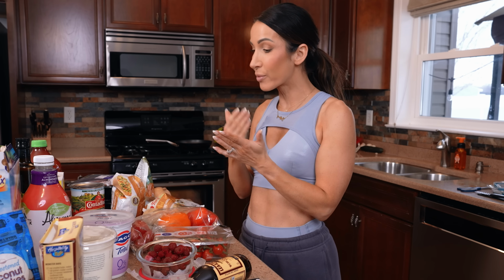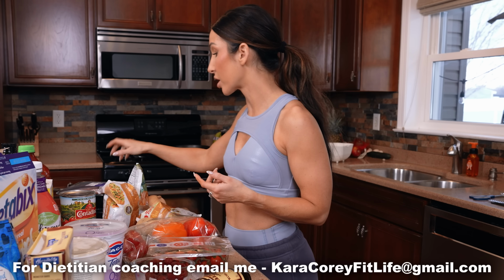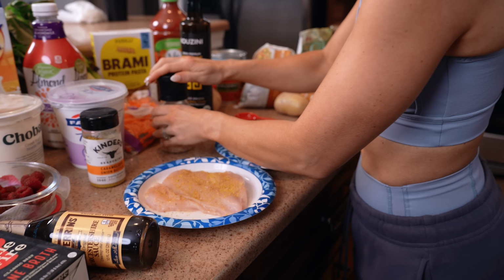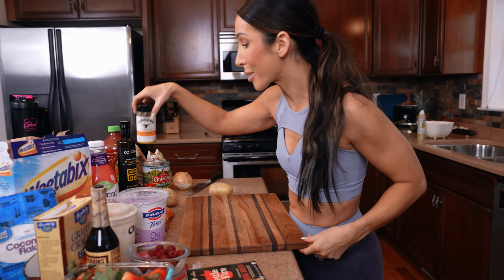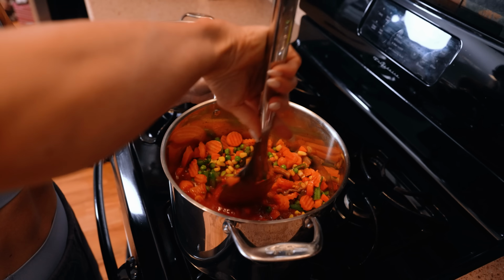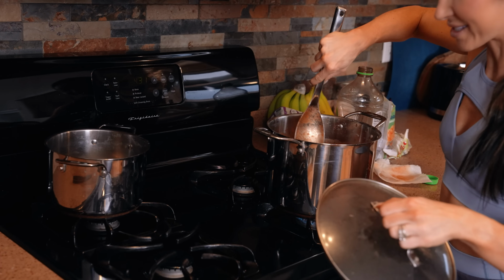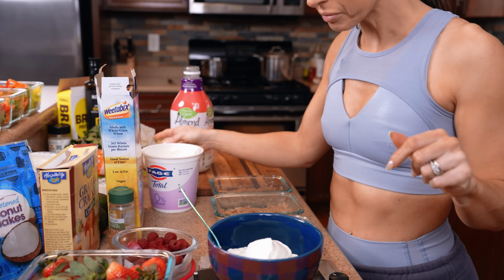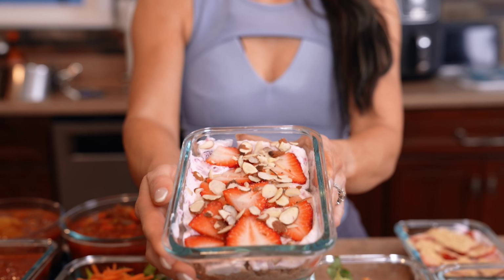STAY FIT Forever with This Meal Prep Hack!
Meal prep in under 1 hour so stay lean and fit!

CODE "KARA" at Checkout

I am a Registered Dietitian, NASM CPT, and WNBF Bikini Pro providing science based information to help you live a fit and healthy life. My passion for nutrition and fitness is strong but I also have a very strong passion for fashion. You will see I have many fashion try on hauls providing you with some of the most detailed information you can get!